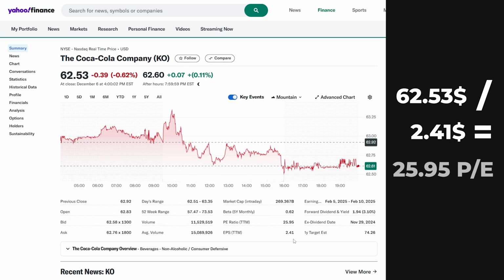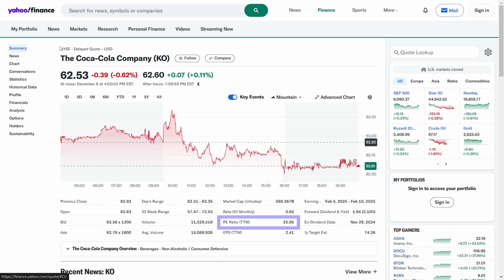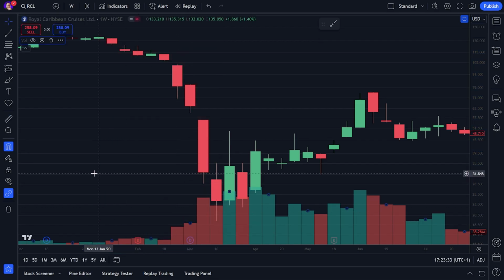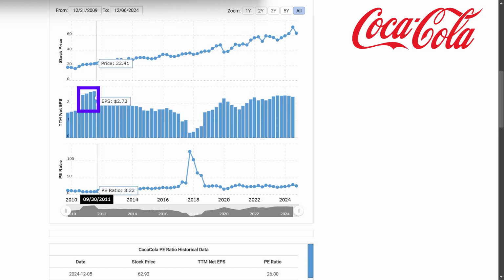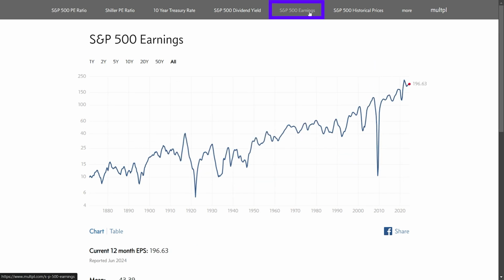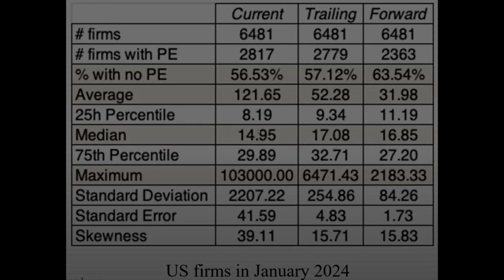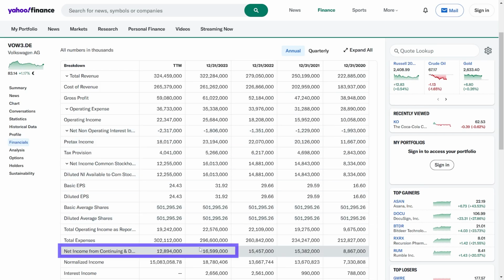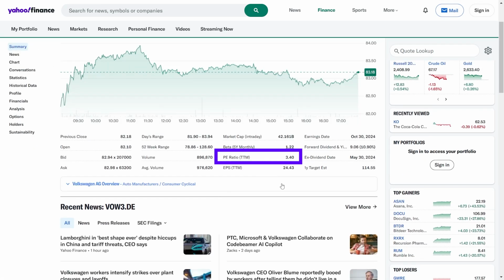P/E Ratio Explained: The Ultimate Guide to Make Money with P/E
Master the P/E Ratio. In this comprehensive guide, we’ll break down everything you need to know about the Price to Earnings ratio. From its basic definition to advanced strategies that can help you make smarter investments and, most importantly, make money.

Whether you’re a beginner trying to understand how to pick stocks or an experienced investor looking to refine your analysis, this video has something to offer. You’ll learn:

✓ What the P/E ratio is and how it’s calculated
✓ Common mistakes to avoid when using P/E ratios
✓ Why low P/E stocks aren’t always the best investment
✓ Advanced tools and resources
✓ How to factor in growth and risk for better decision-making

We’ll also dive into real-world examples, including Coca-Cola and Royal Caribbean, to show you how the P/E ratio works in action. By the end of this video, you’ll know exactly how to use the P/E ratio to find opportunities and avoid traps in the stock market.

This is your ultimate guide to making smarter investments with the P/E ratio.

Chapters:

00:00 – Introduction
01:03 – What is the P/E Ratio?
01:48 – P/E Example
02:45 – P/E Variants
03:45 – P/E Basic Problems
07:15 – P/E Ratio Resources
08:47 – P/E and S&P500
11:12 – Damodaran’s P/E Ratio Data
12:24 – How can we use P/E to Make Money
17:03 – P/E Final Recap